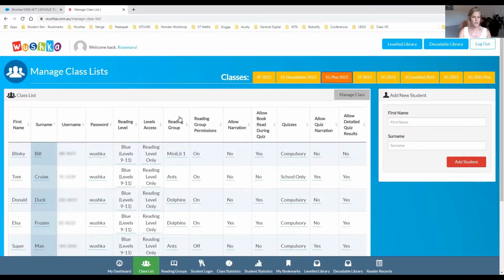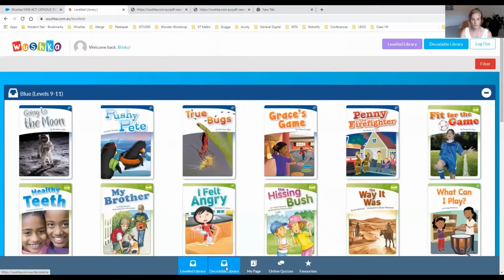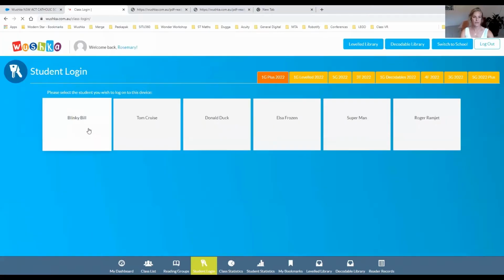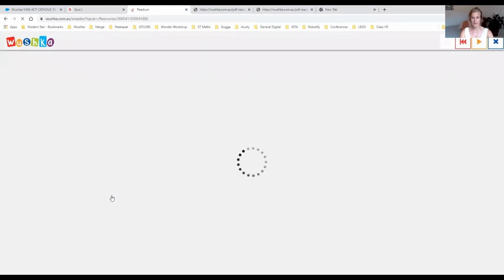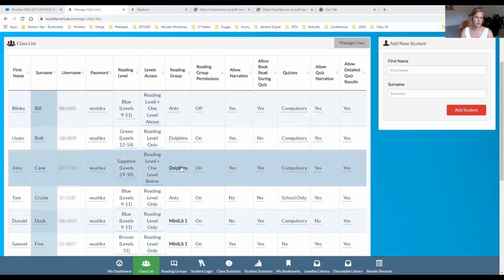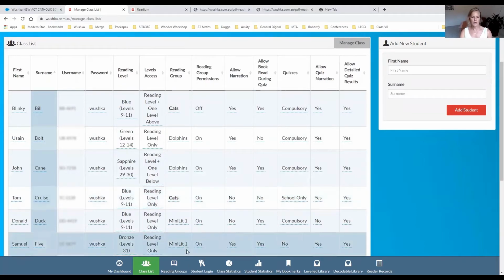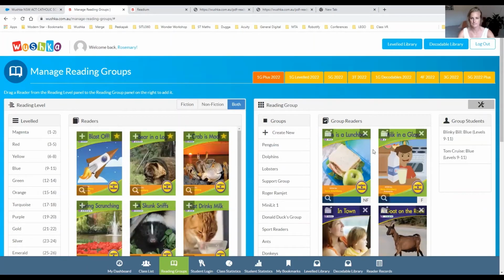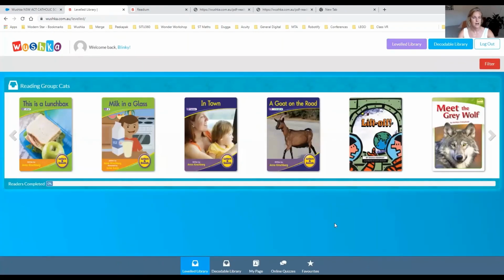WELCOME TO WUSHKA | Part 2: Let's get personal!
Create personalised reading profiles and differentiated reading groups in a flash!